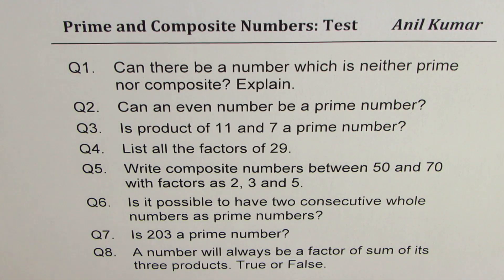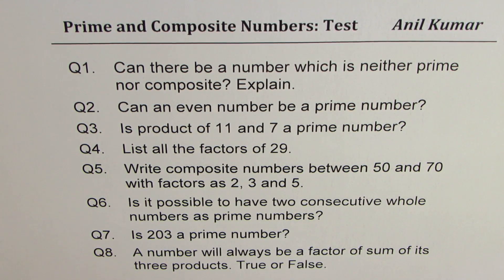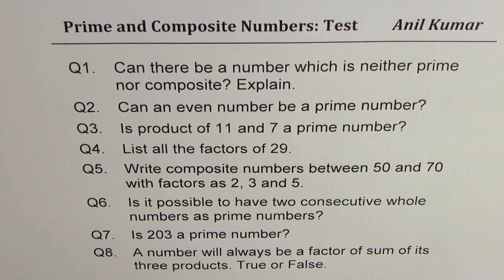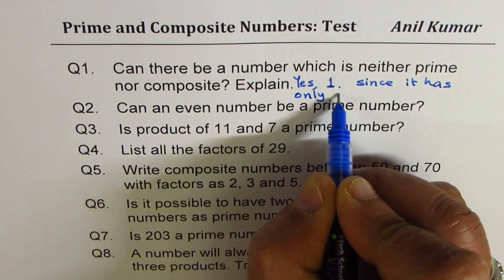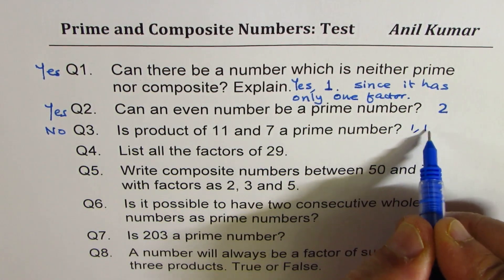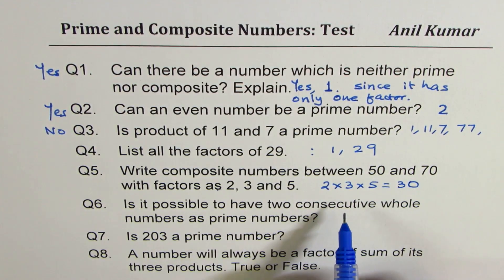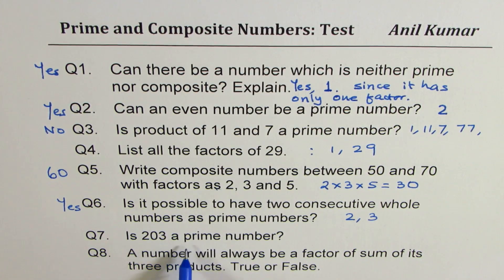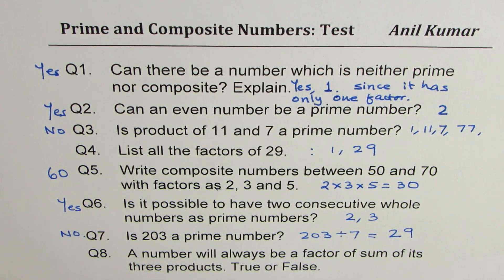Prime and Composite Numbers Test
Function machine relates input to output with a well defined rule. Composite functions are functions of functions. Operations of the inside function are performed and the outside function. All the operations are performed in an order. Function notation is used to represent output y as g(x) for input x. Pythagorean Triples Magic